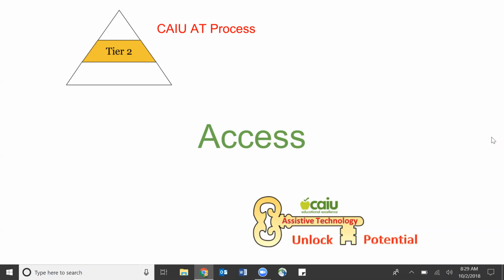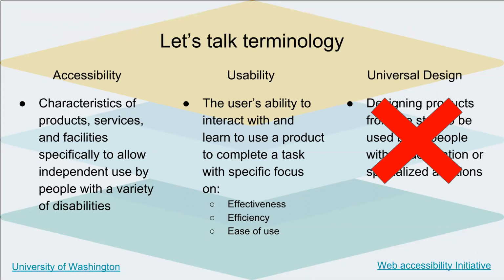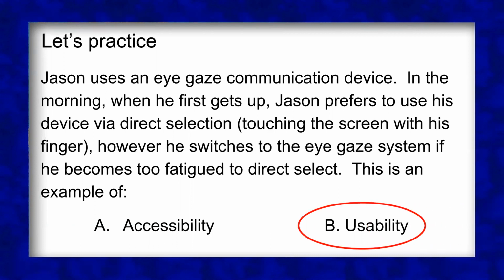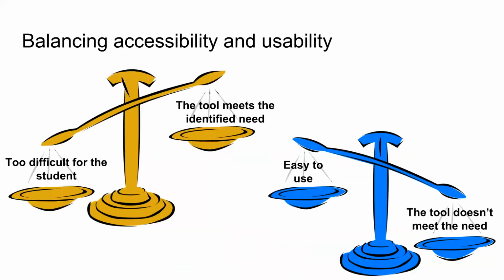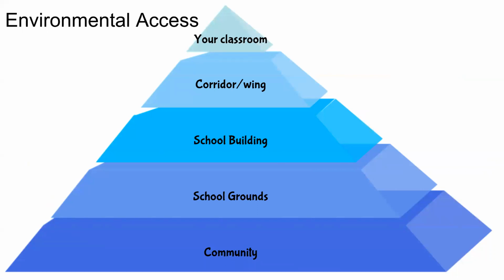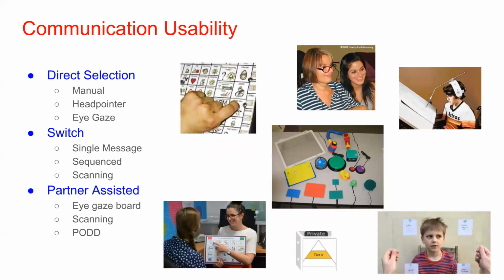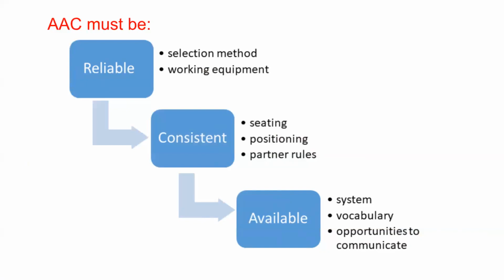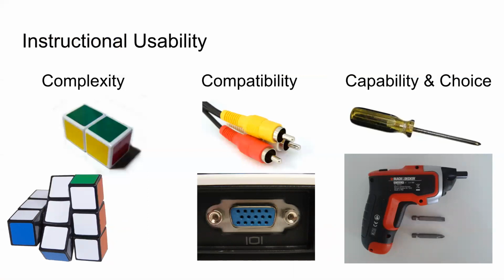Tier 2 Access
This module is part of the Tier 2 Assistive Technology Process Training.  Participants will explore the difference between accessibilty and usability and will consider how this impacts students in the educational setting.